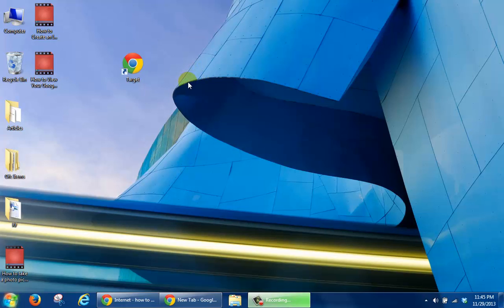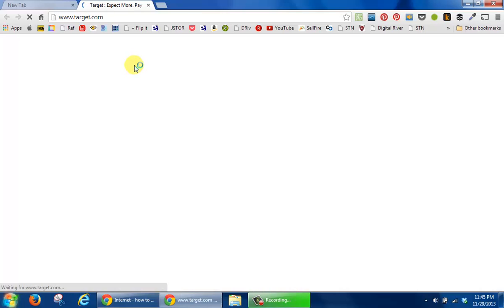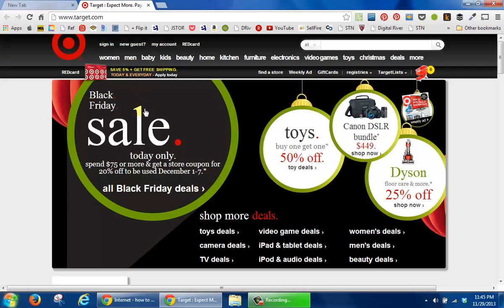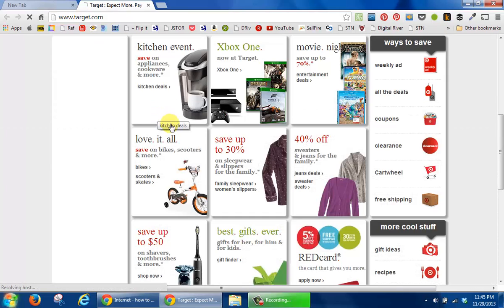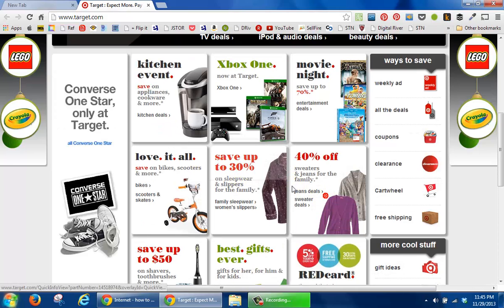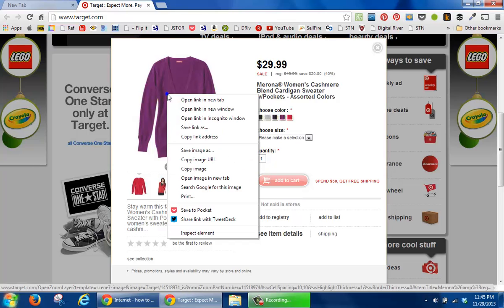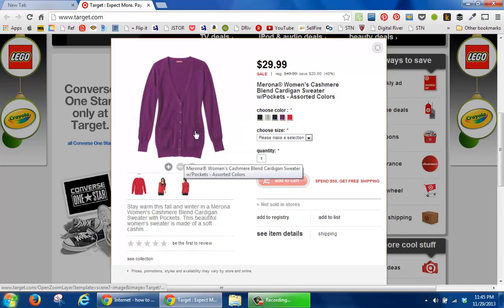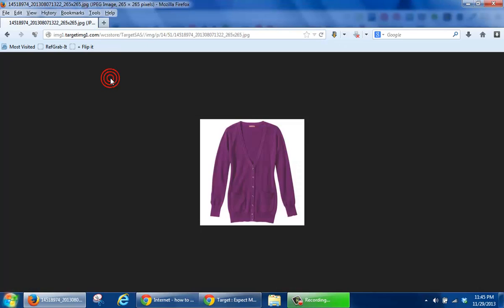How to Get the Photo Picture Image URL Web Address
Demonstrates how to the web URL address of a photo picture image for training or a consultation.